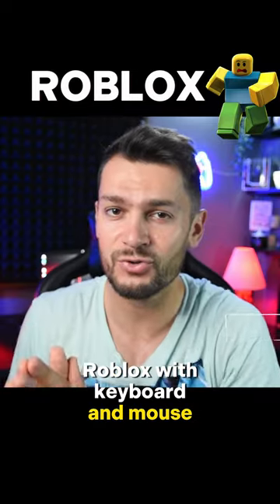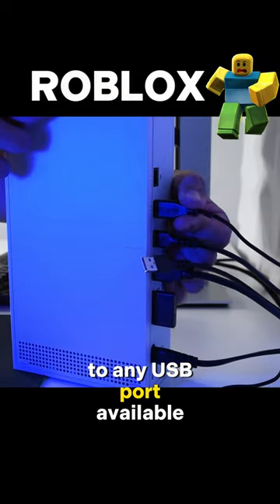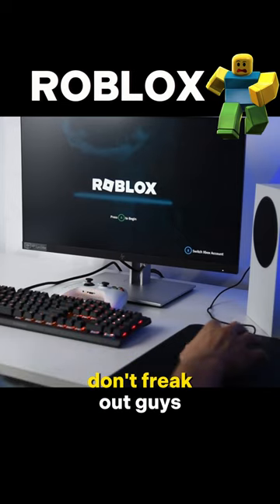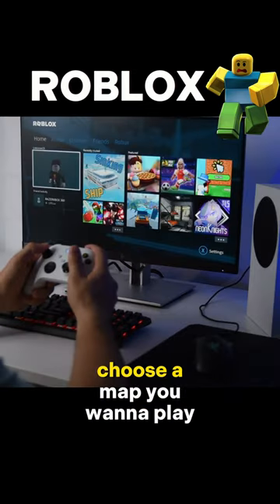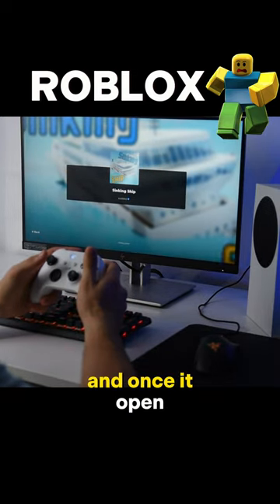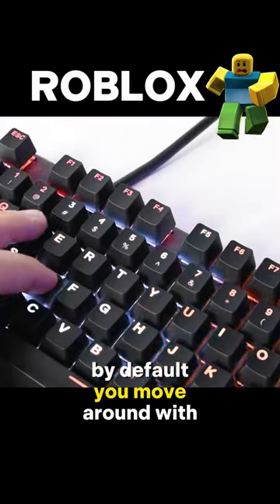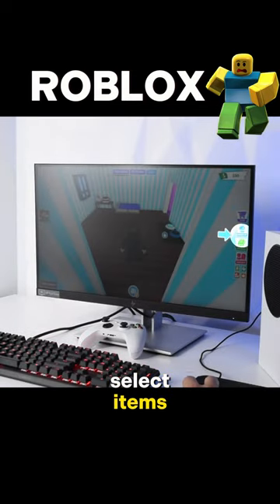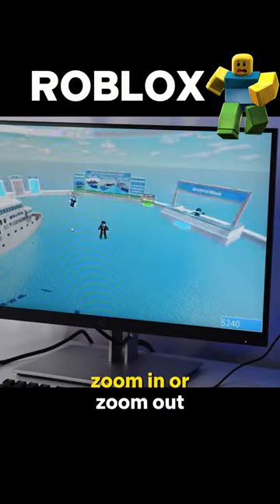ROBLOX with Keyboard and Mouse on XBOX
Hot to play ROBLOX with Keyboard and Mouse on XBOX Series X/S

✅ Xbox Series S (on Amazon) (USA)
(Europe & DE)